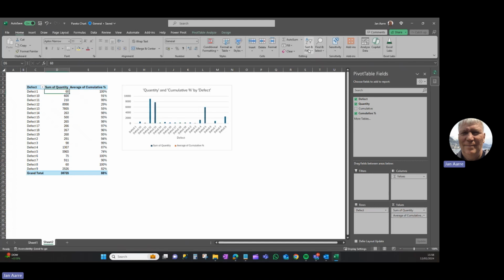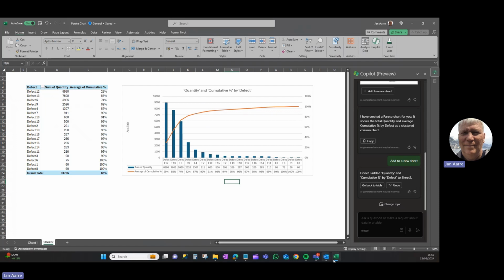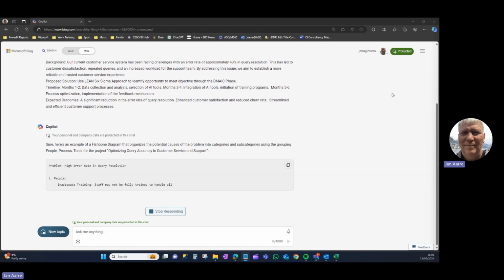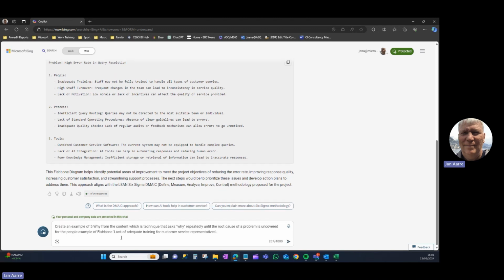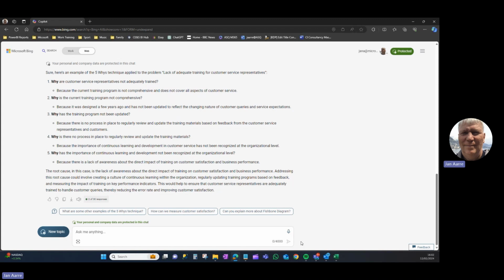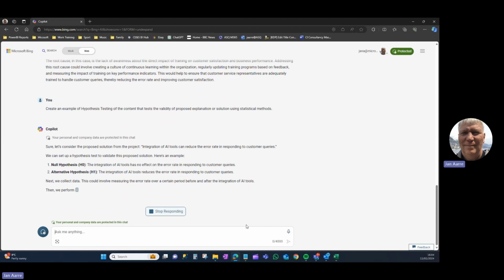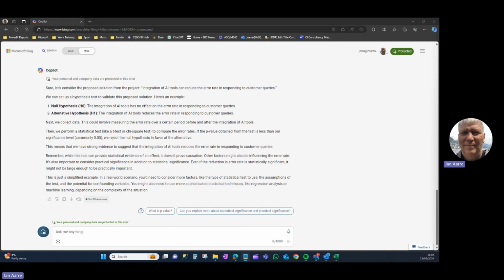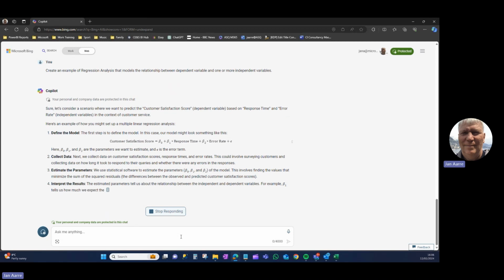ASQ GB Copilot for DMAIC Analyze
Welcome to your journey of Mastering Six Sigma with the help of Copilot! ASQ GB and Jan Aarre are thrilled to present you with a series of 5 Insightful Videos, each dedicated to a specific phase of the Six Sigma DMAIC progression: Define, Measure, Analyse, Improve, and Control.

These videos are designed to not only guide you through the various methodologies and tools used in each phase but also demonstrate how you can leverage Copilot as your personal assistant throughout your Six Sigma project. The Goal is to help you become More Efficient and Effective in your Training and Project Execution. So, sit back, grab a notebook, and get ready to dive into the world of Six Sigma with Copilot by your side. Enjoy the journey!